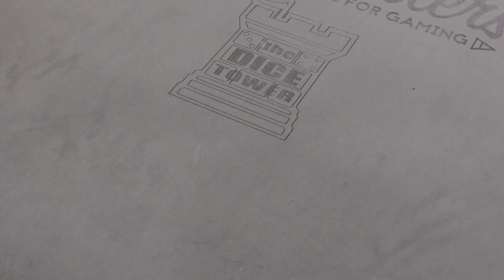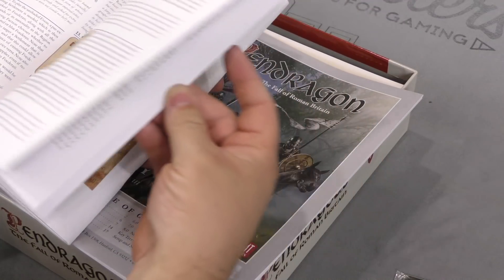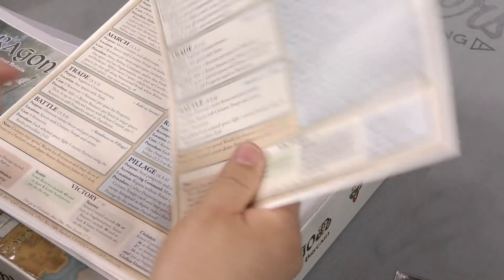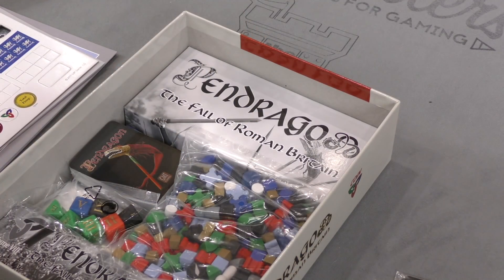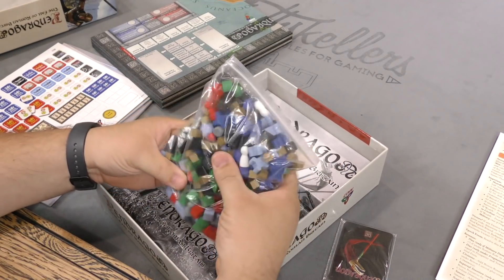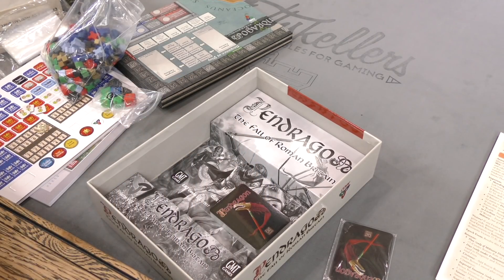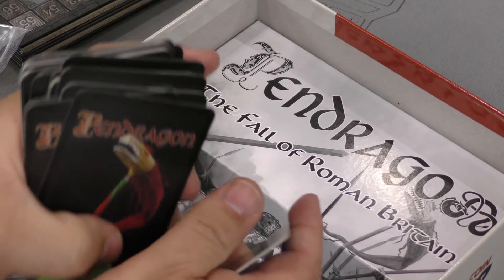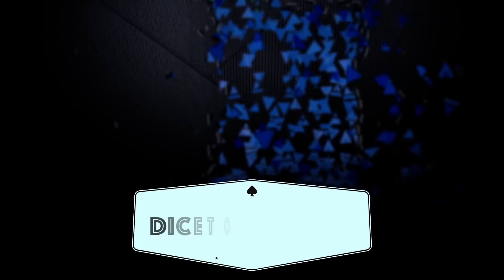Daily Game Unboxing - May 12, 2018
Game: Pendragon: The Fall of Roman Britain